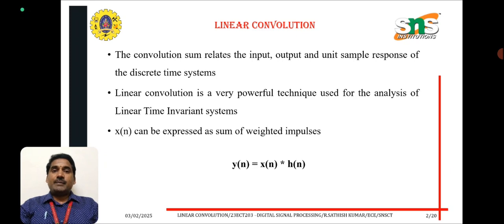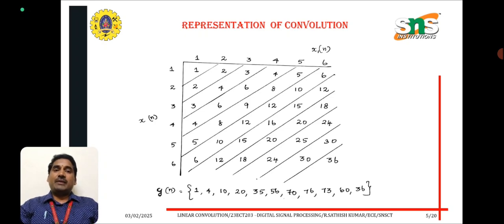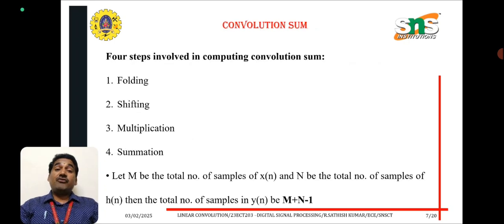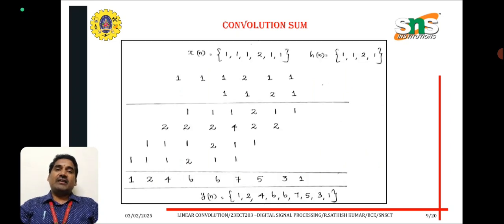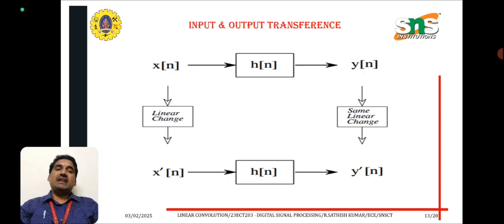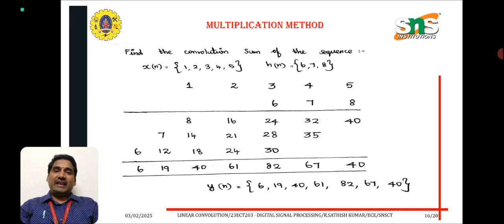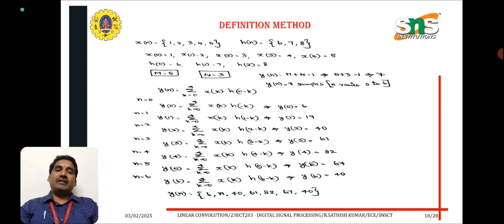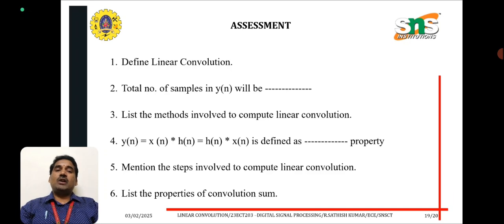Linear Convolution | Digital Signal Processing | SNS Institutions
The convolution sum relates the input, output and unit sample response of the discrete time systems. x(n) can be expressed as sum of weighted impulses: y(n) = x(n) * h(n). Let M be the total no. of samples of x(n) and N be the total no. of samples of h(n) then the total no. of samples in y(n) be M+N-1.